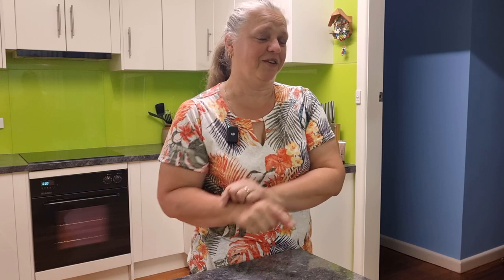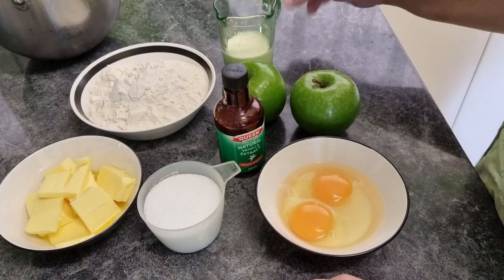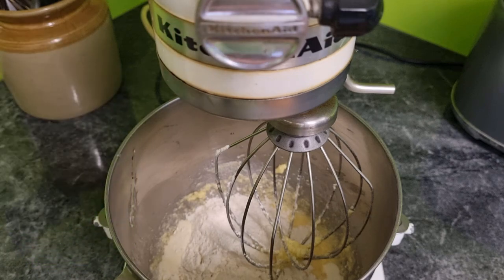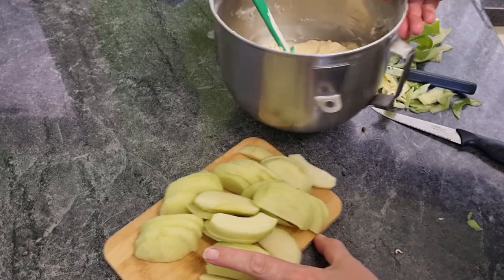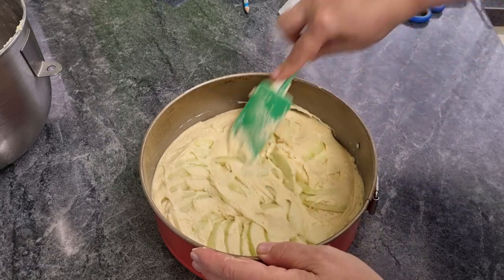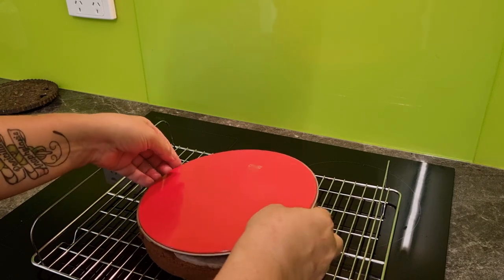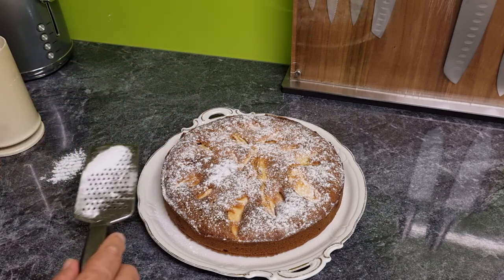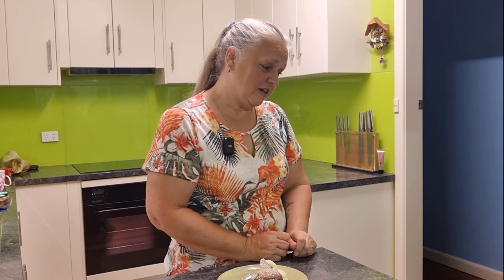How to bake a delicious moist apple cake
Apple cake is one of my all time favourites.  This is one that I've been successfully baking for about 40 years, and is always a great one to make for guests.

Ingredients
125g salted butter 4oz
¾ cup sugar
2 eggs
½ tsp vanilla
1 ½ cups self raising flour
½ cup milk
2 granny Smith apples